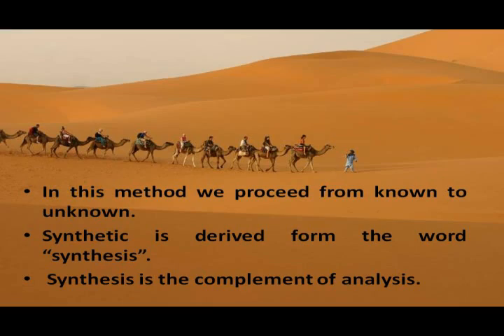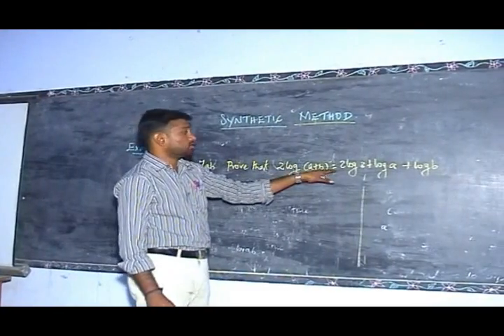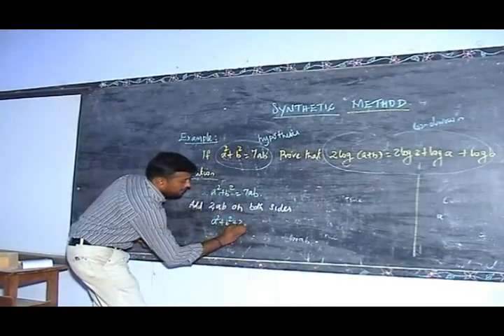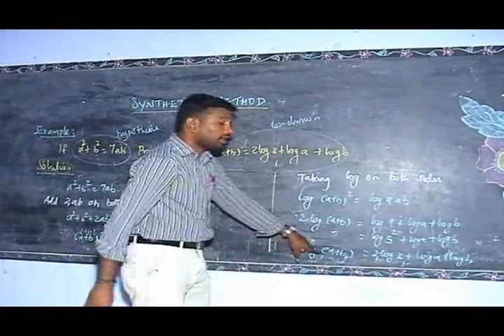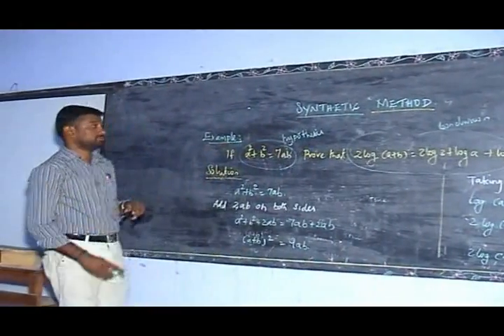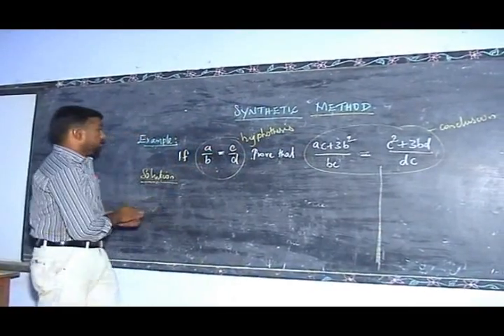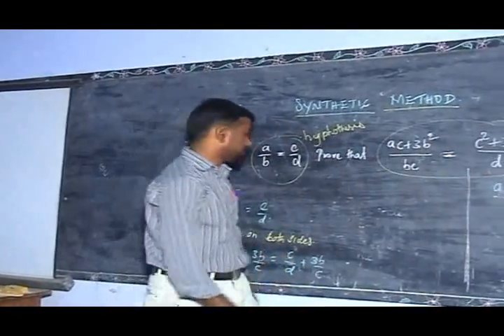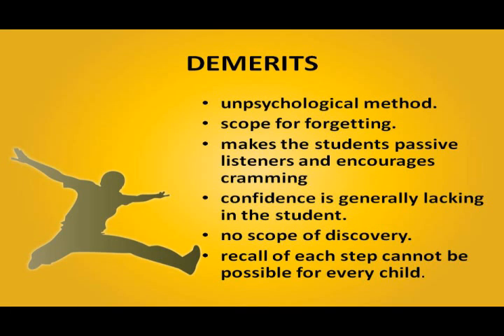04 SYNTHETIC METHOD - MATHEMATICS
In this video deals the concept of synthetic method. This method is best suited for the final presentation of proofs of theorems and solution to problems in a logical and systematic manner. However, it is advisable to adopt synthetic method following analytic method.